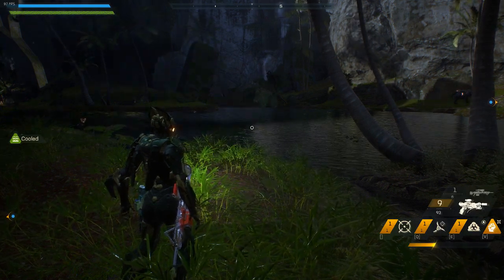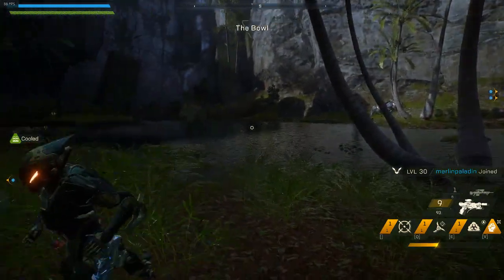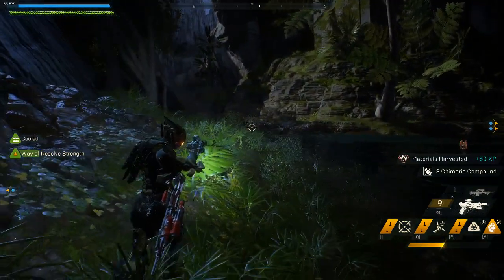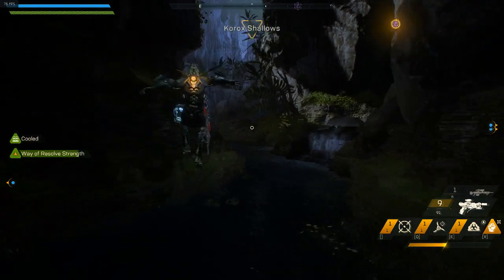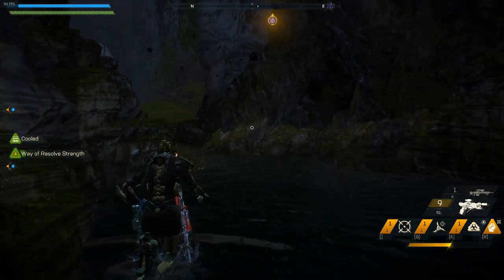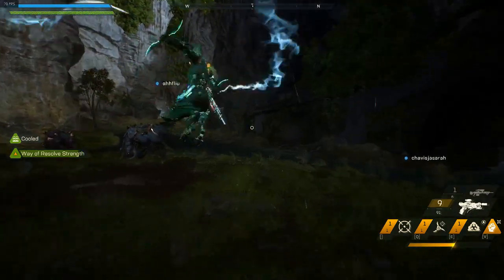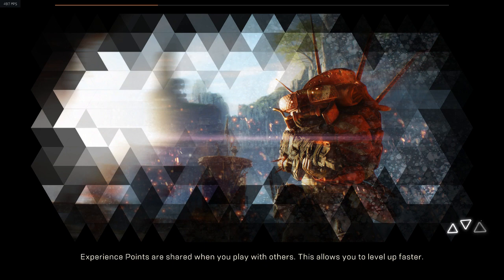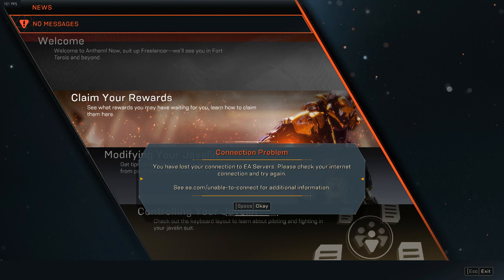Anthem interceptor skating - fast movement tricks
High movement speed with the interceptor :) Simple easy techniques

DASH DASH - Jump - Melee - Jump - Melee - Jump - Land (loop)

Also the games alot of fun, If your going to get 30-40 hours out of this game its well worth the money, As for people who get the game for free its hard for them to see the Value I guess